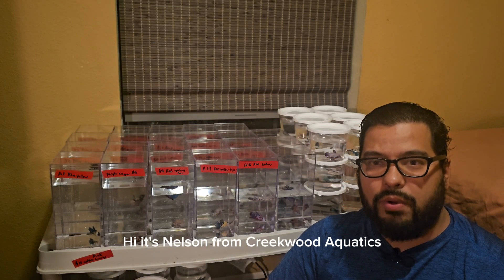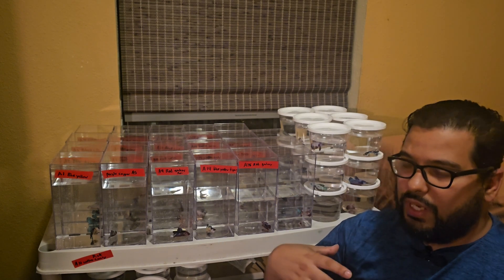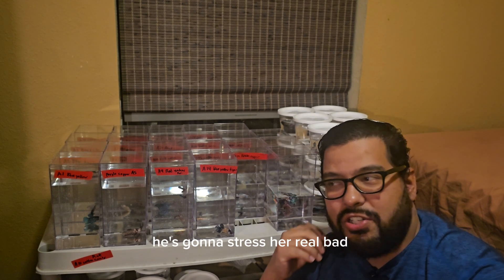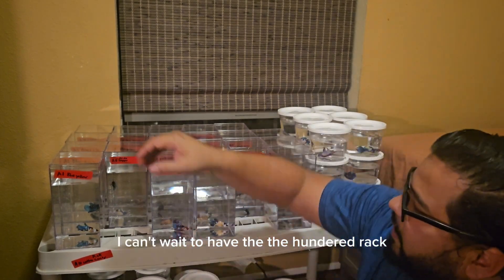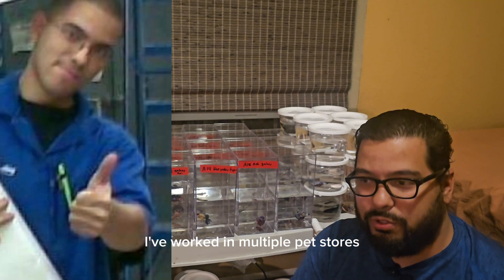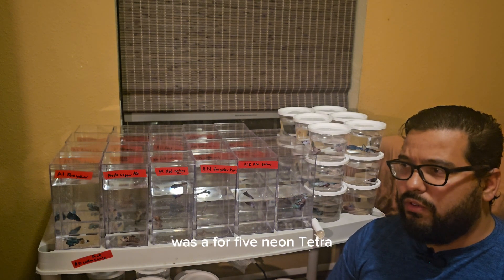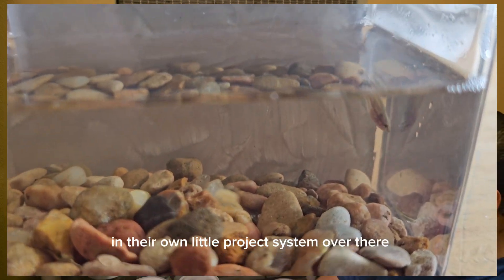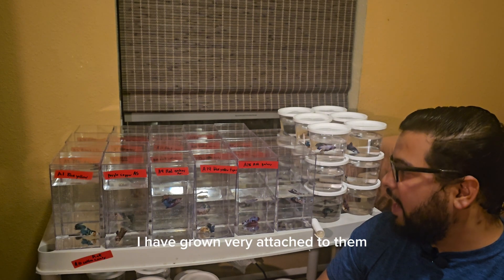We took our first step in upgrading our Betta holding.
we switched our bettas from 32 oz plastic cup to larger plastic boxes. In the first to our Betta rack systems. we also talked about the past and the future of Creekwood Aquatics.